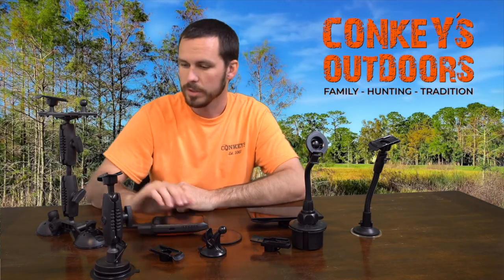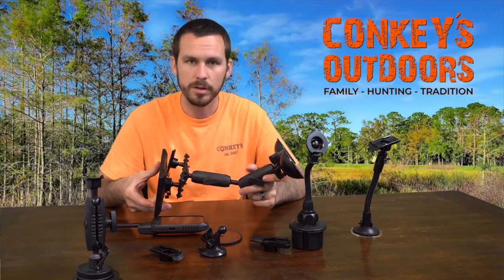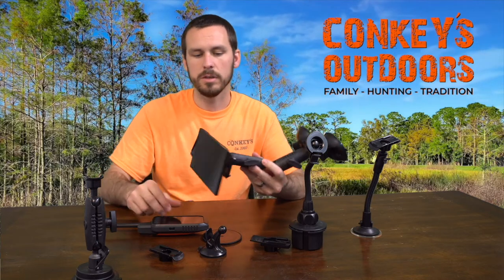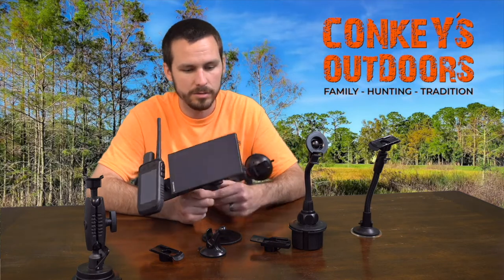Mounts for your Garmin Tracking & Training Devices at Conkey's Outdoors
Corey is back to show off all of the great mount options for your Garmin Handhelds and Drivetrack!
Nothing is more annoying than your Garmin handheld rolling around in the floor of your truck while driving through the woods... We have been there. Conkey's Outdoors has several styles of mount to fit your needs.
Check out this video, Come by the store and see us, give us a call @ or check out the link below to see all of our mounts we have in stock!